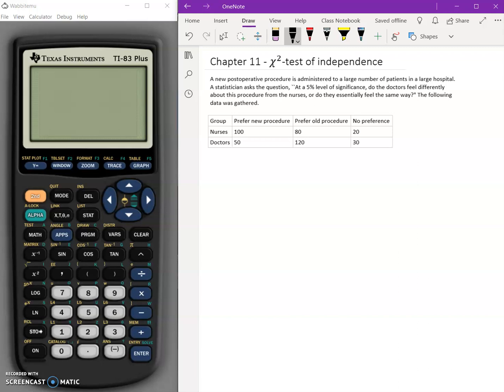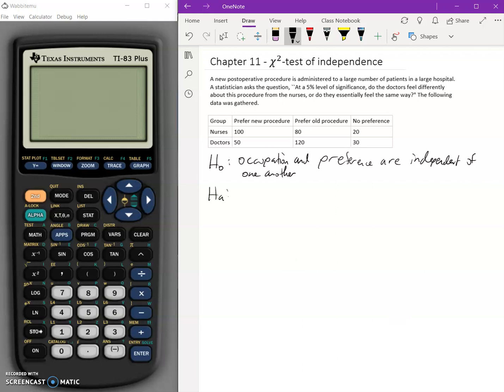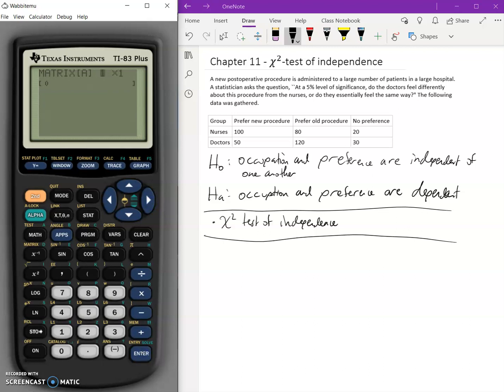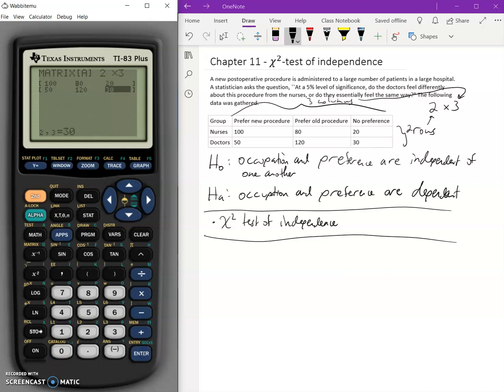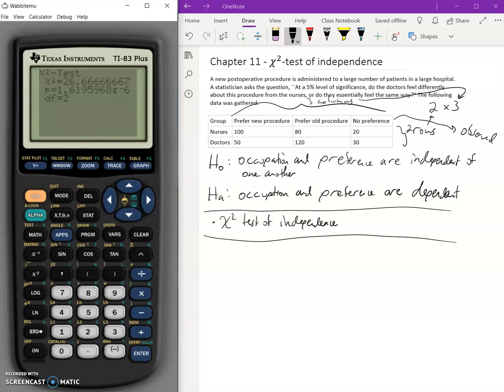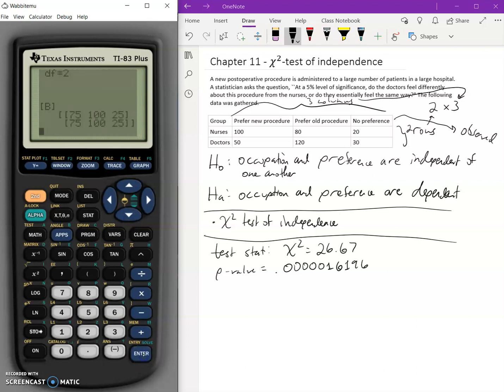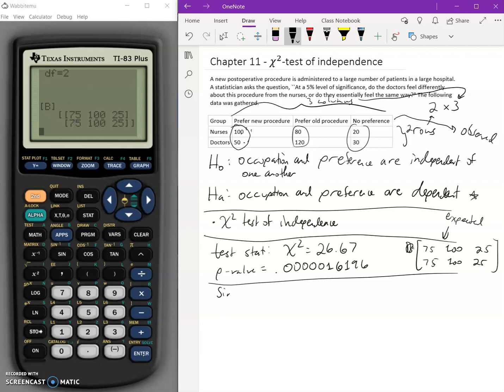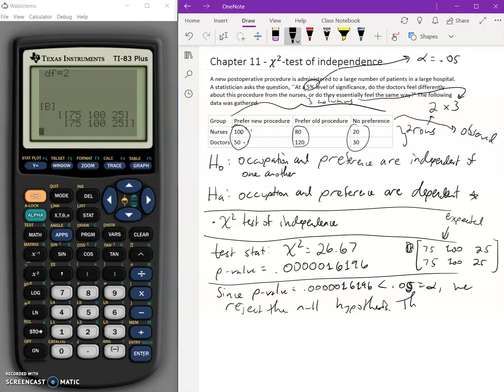Chapter 11 (part 5) - Chi square test of independence